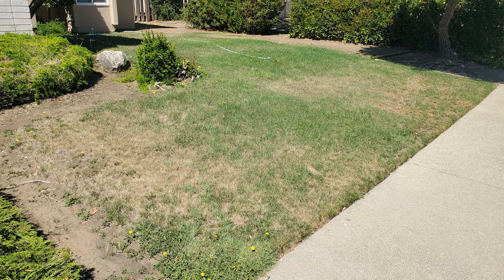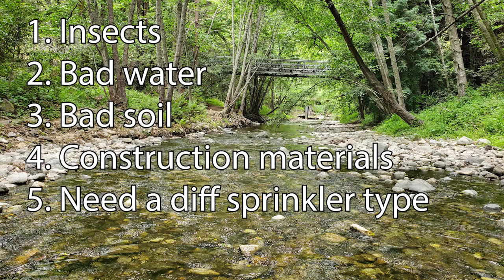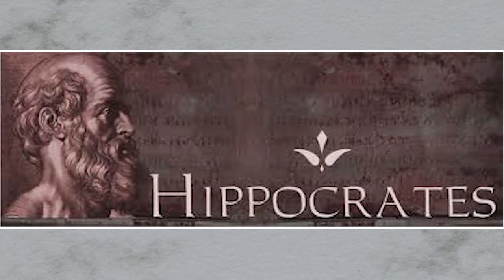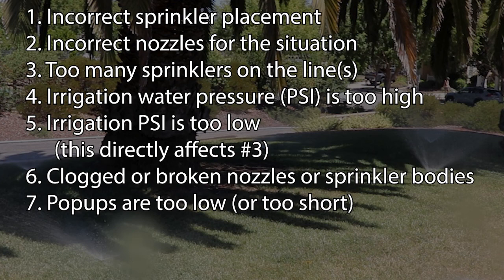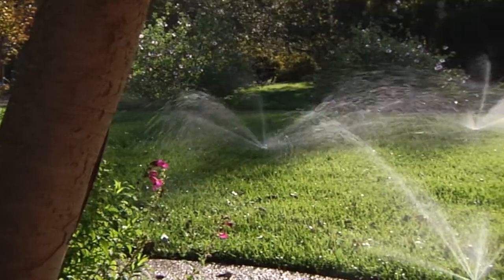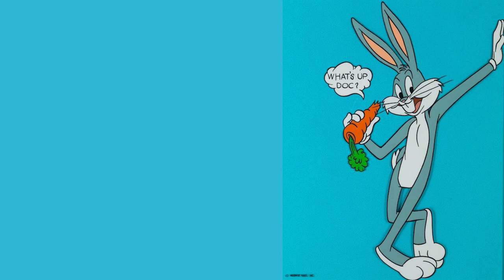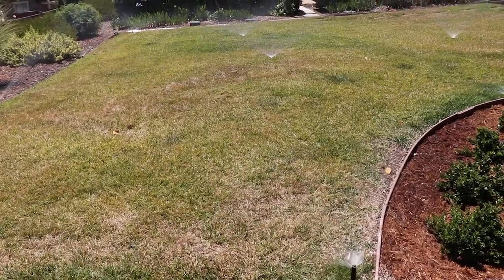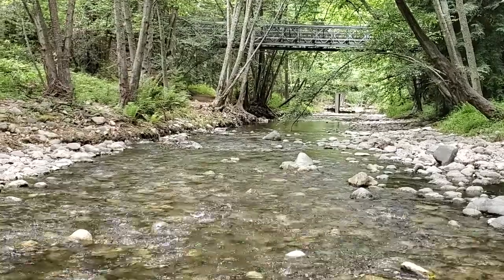Proper irrigation design for good lawn coverage | Design series Part 1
Do you have bad lawn coverage and you can’t figure out why? You’ve tried everything and spent a lot of money trying different things to remedy it just to get nowhere?
Well, I’m going to show you how to fix it through some basic design concepts and techniques and watching this video won’t cost you a dime! This is the first part of a 3-part series designed to show you the concepts, the how-to's, and the results.

Chapters:
0:00 Start
1:13 Myths regarding coverage
2:51 The US States that require an irrigation license or cert to touch landscape irrigation
4:09 Intro to the Design series
4:31 The 9 main reasons for bad coverage
5:09 The basics of proper coverage design
7:35 How to tell if you have too many sprinklers on the line
9:09 Doing the math
10:41 Summary